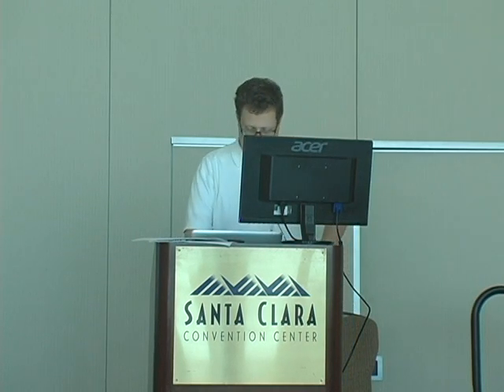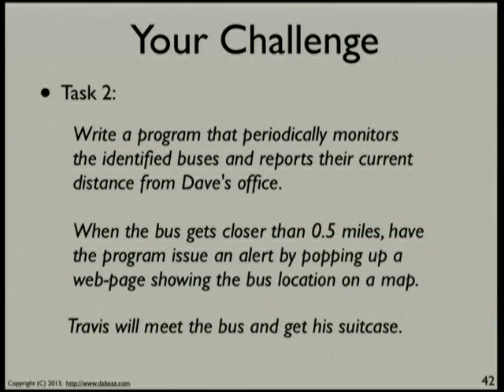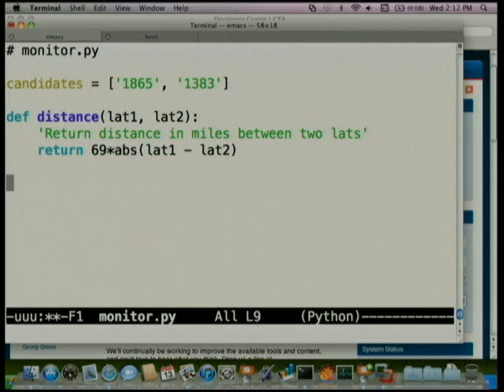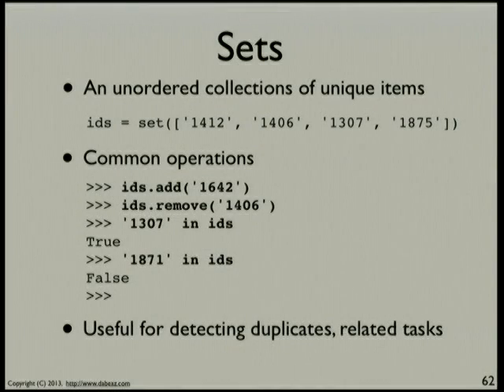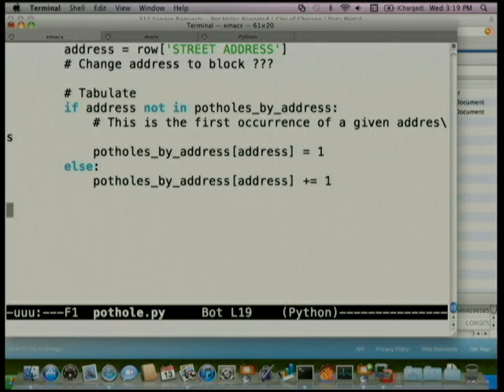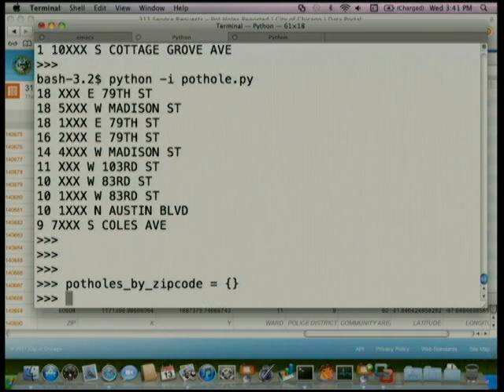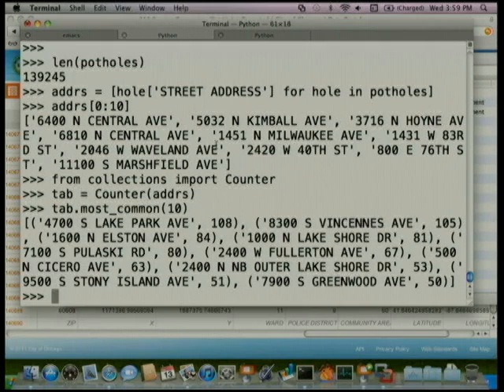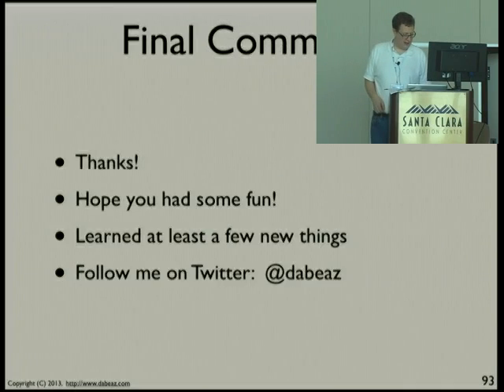Learn Python Through Public Data Hacking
David Beazley
What's more fun than learning Python? Learning Python by hacking on public data! In this tutorial, you'll learn Python basics by reading files, scraping the web, building data structures, and analyzing real world data. By the end, you w